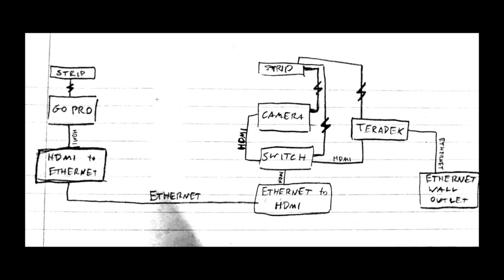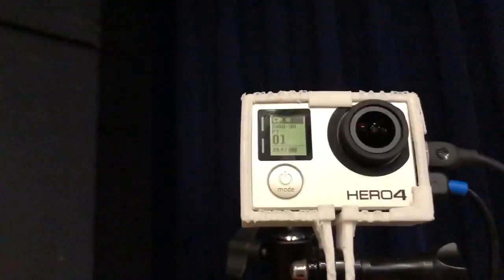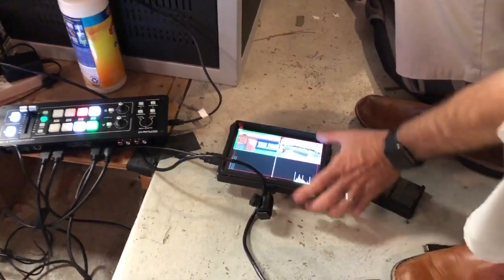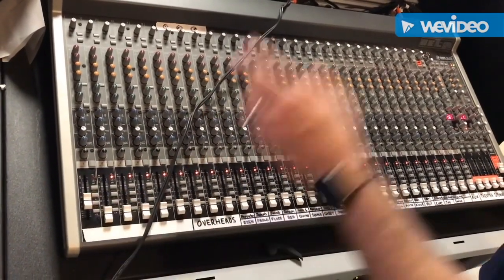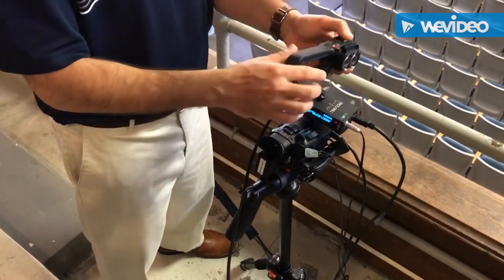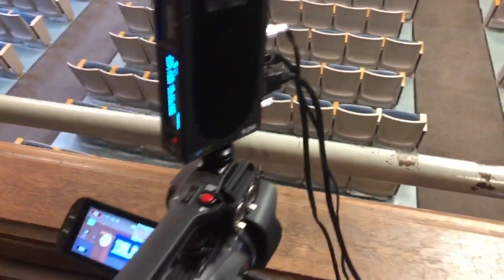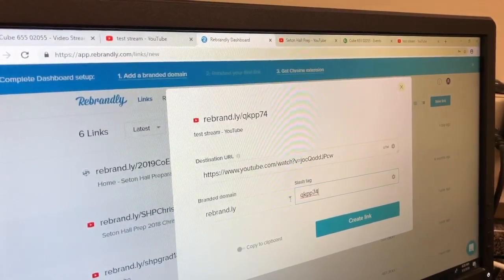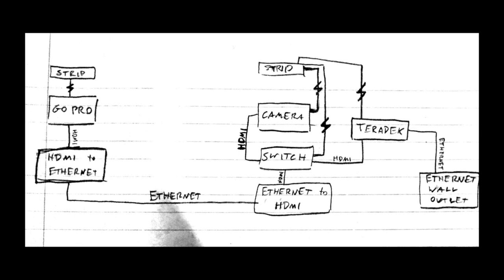SHP Livestream Instructional Video